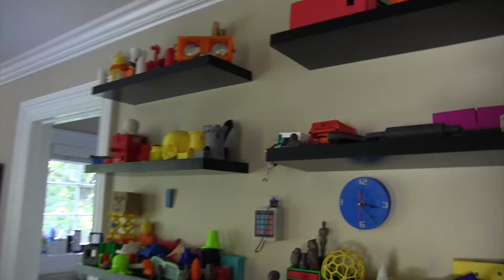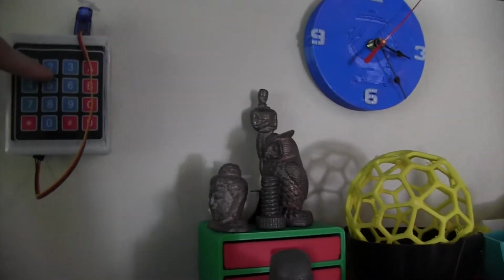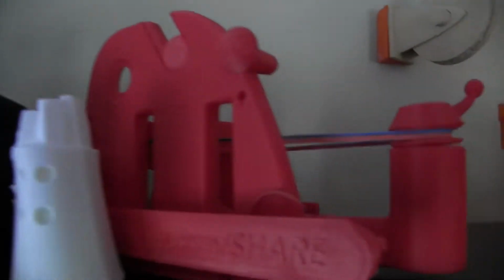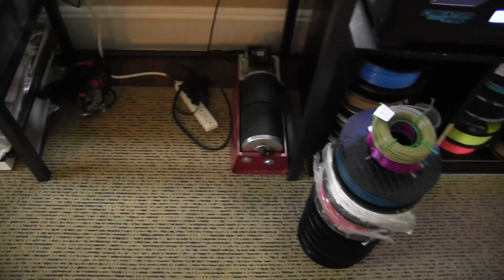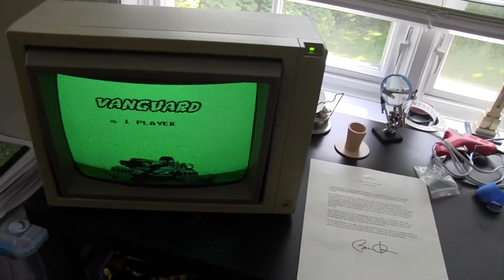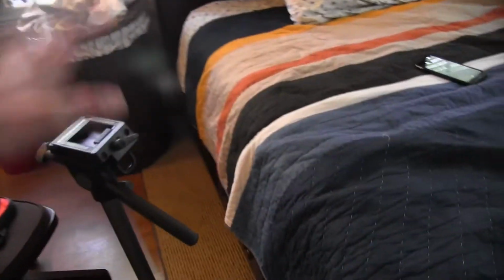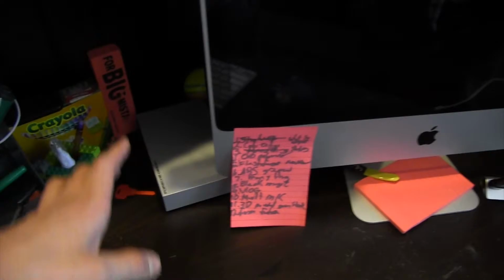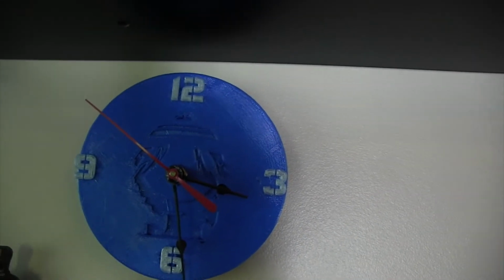My shelves/workspace tour